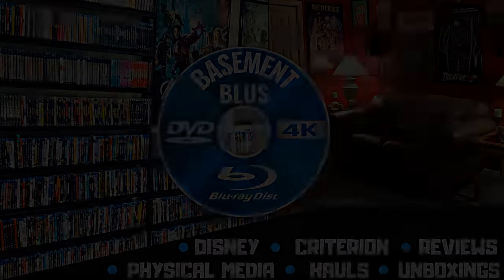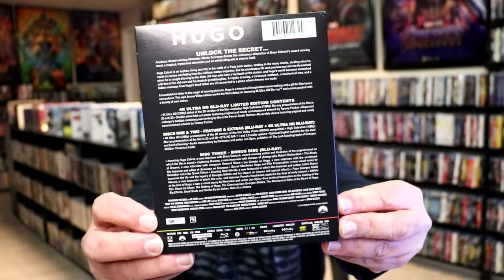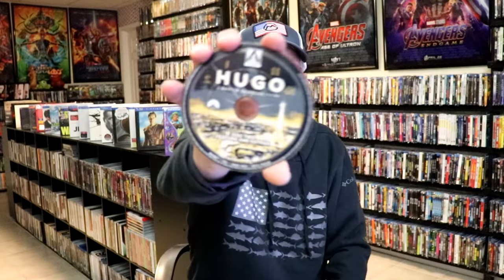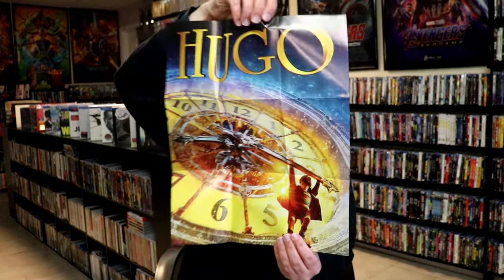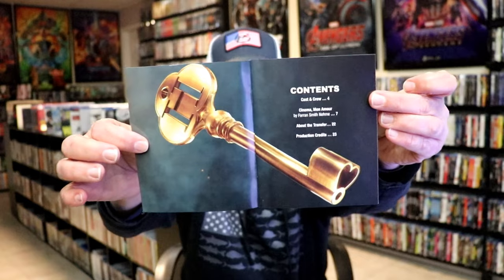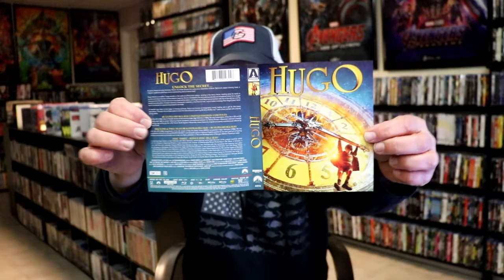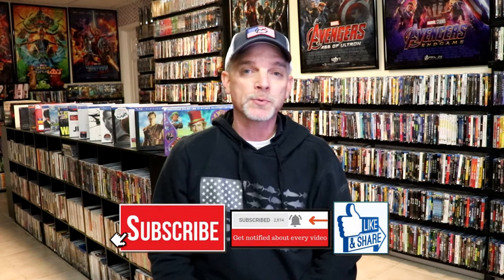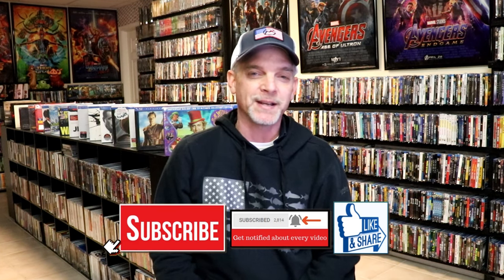Hugo 4K Ultra HD Blu-ray + 3D Blu-ray From Arrow Video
Check out my unwrapping of the Hugo 4K Ultra HD Blu-ray + 3D Blu-ray From Arrow Video!